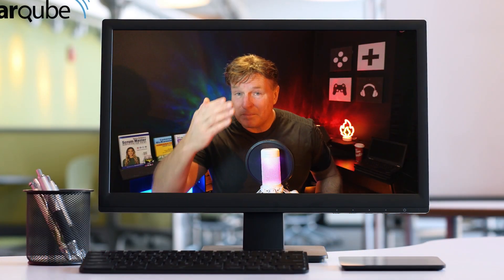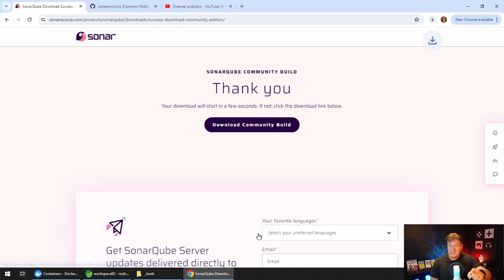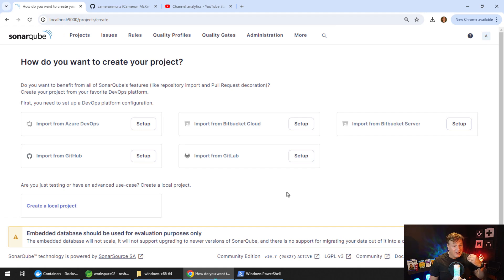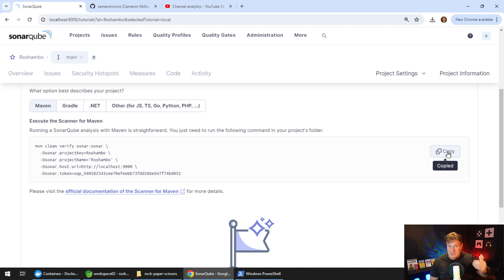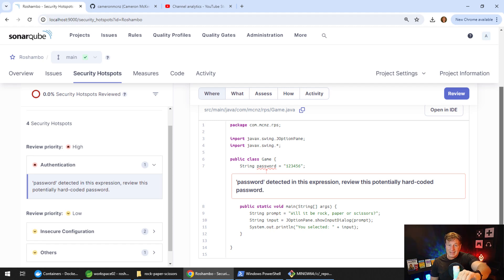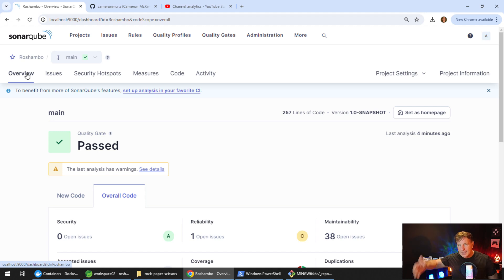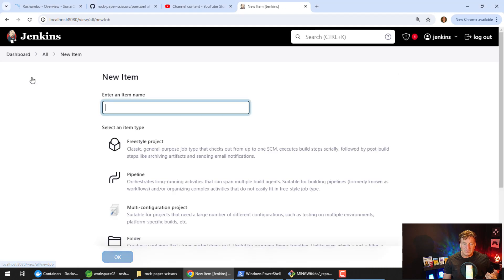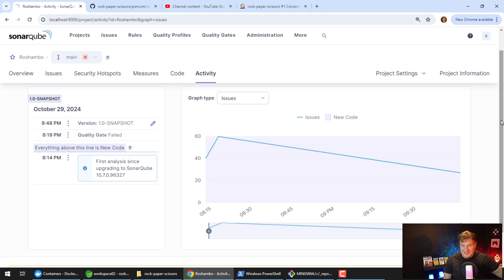2025 Sonarqube Tutorial for Beginners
Working with SonarQube? Then you know DevOps. Can you help me with the my new, online, DevOps certification exam simulator for AWS, GCP and Azure? Would love some feedback.

Let me know what you think, and more importantly, let me know if it helps you get DevOps certified!

Want to learn how to use Sonarqube? Get Sonarqube installed? Do static code analysis with it?

This quick tutorial will show you how to install Sonarqube, run quality control checks on Java projects hosted on GitHub and even integrate with Jenkins.

If you want to learn Sonarqube, this tutorial is for you!